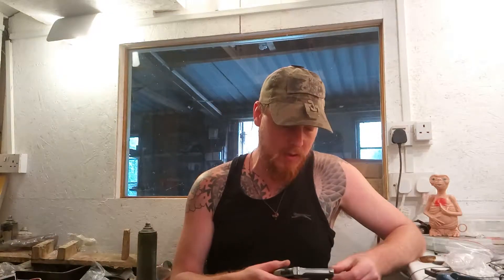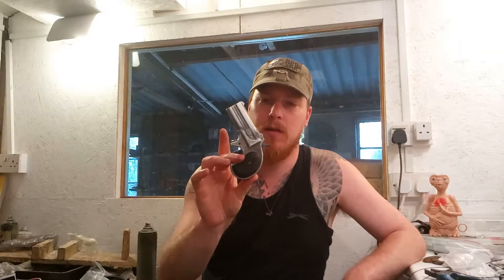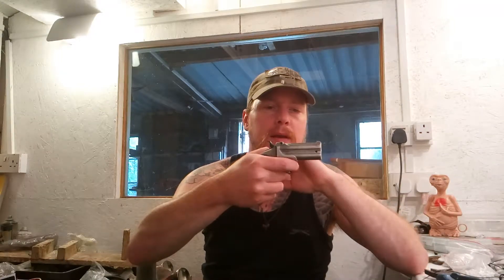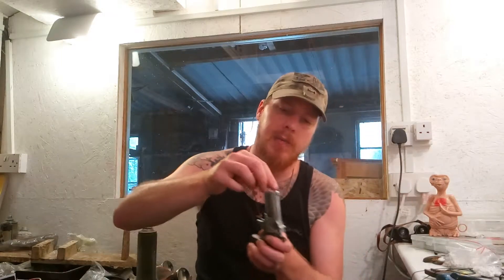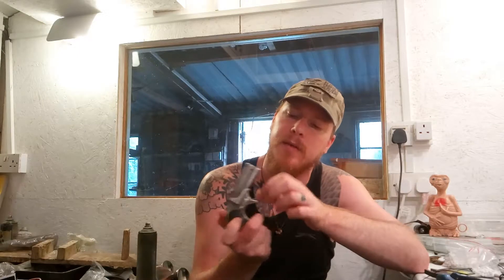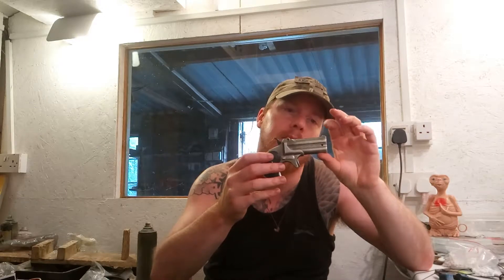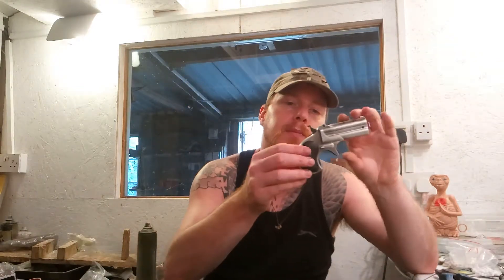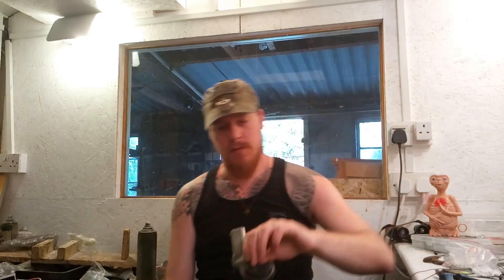Crown model Airsoft Derringer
Over view of the Crown model Airsoft Derringer.